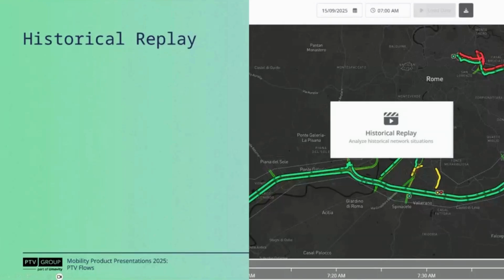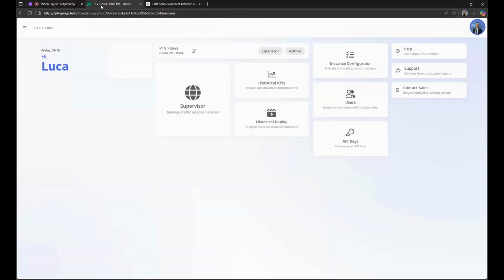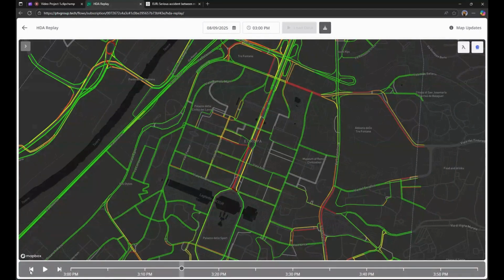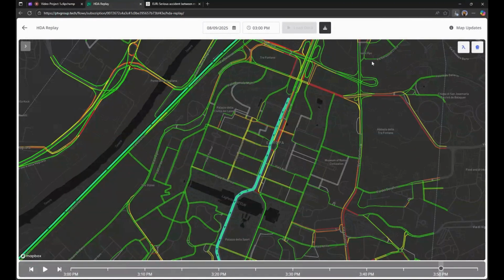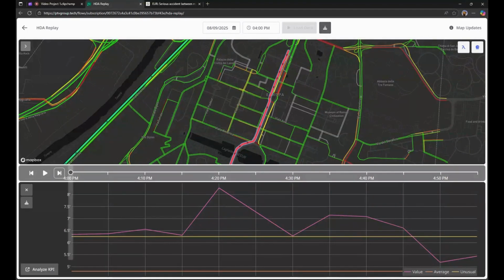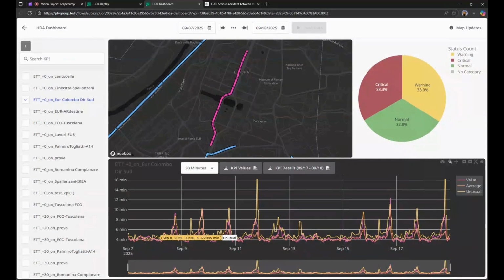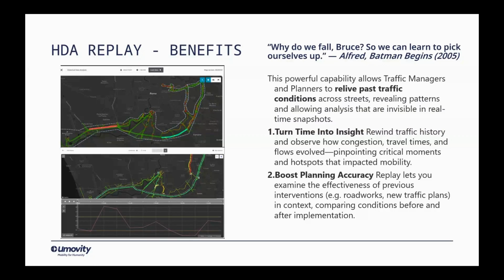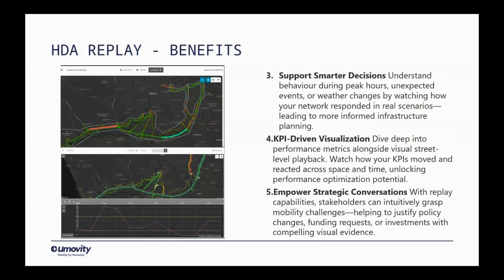Unlocking Insights with PTV Flows' Historical Replay | Release Highlight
Replay past traffic conditions to optimize planning: With HDA Network Replay, you can reconstruct historical traffic speeds across the entire monitored network. Analyze congestion buildup, fluctuations, and incidents over time. Evaluate the effectiveness of interventions (e.g., roadworks or signal timing changes) and correlate KPI trends with real-world events. This visual evidence supports informed infrastructure design, peak-hour analysis, pre- and post-intervention studies, and stakeholder alignment through intuitive spatial-temporal playback.